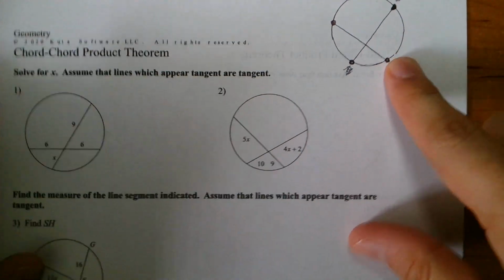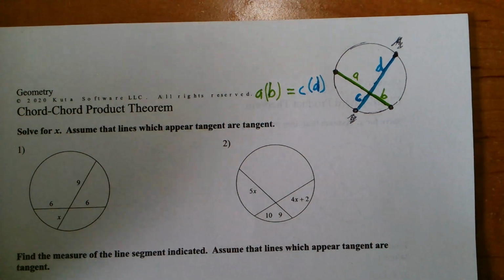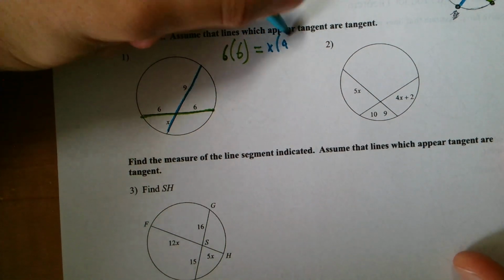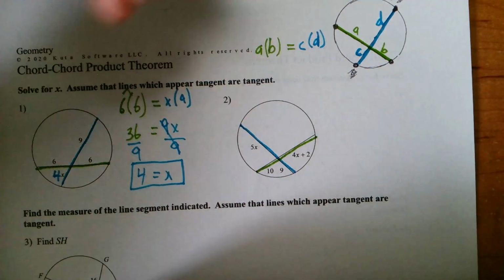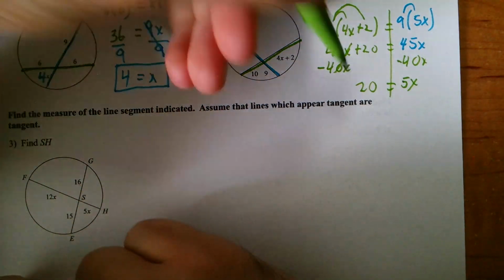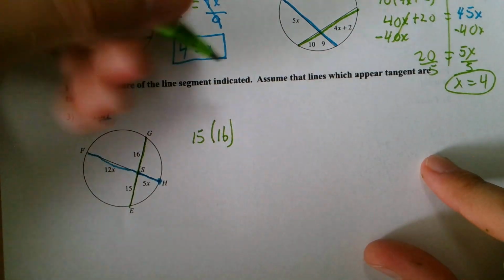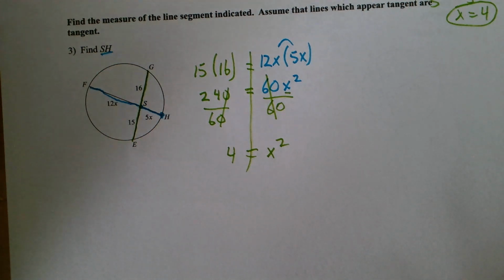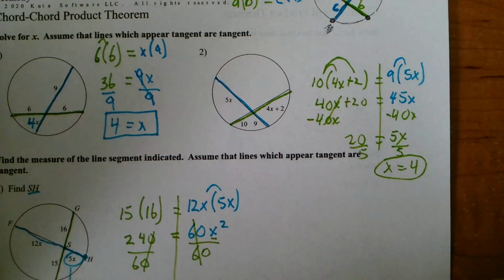Chord Chord Product Theorem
Using chord-chord relationships to set up equations & solve for unknown lengths.